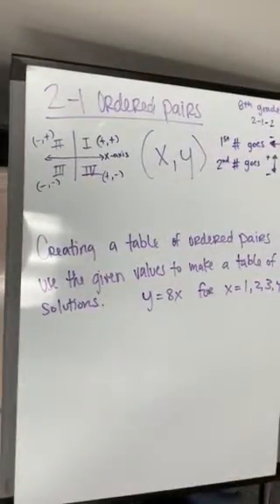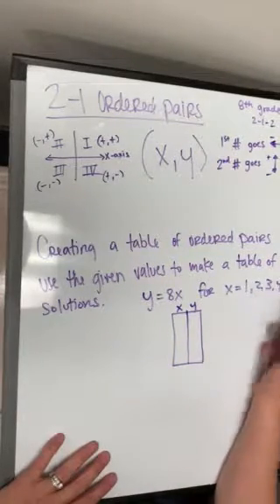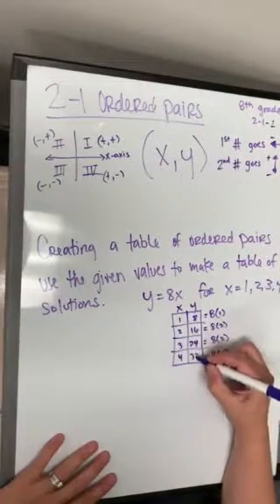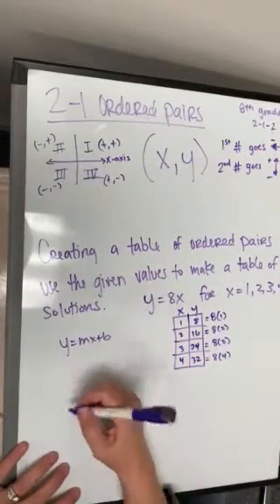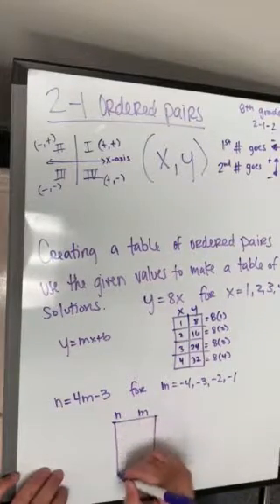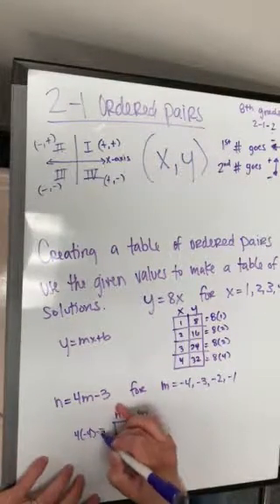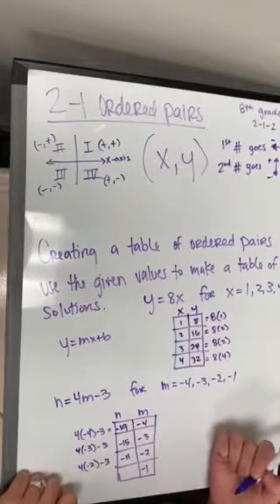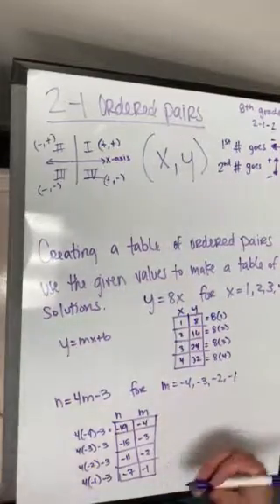2-1 Ordered pairs